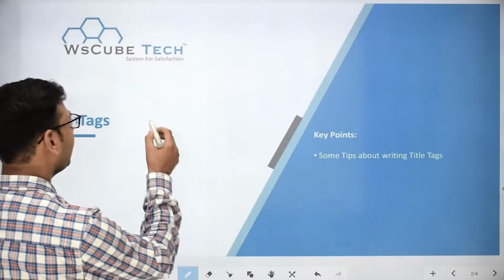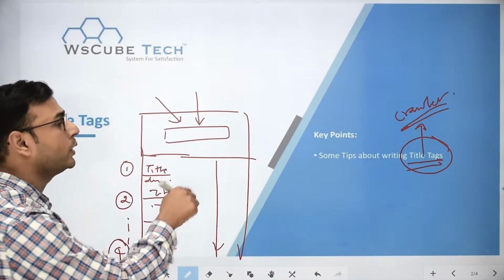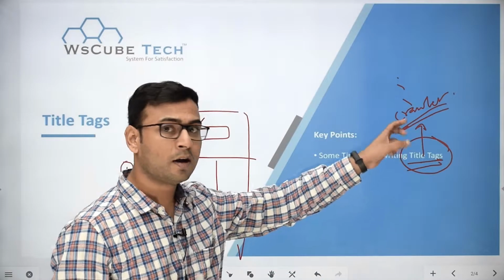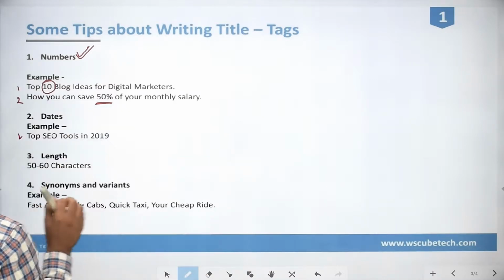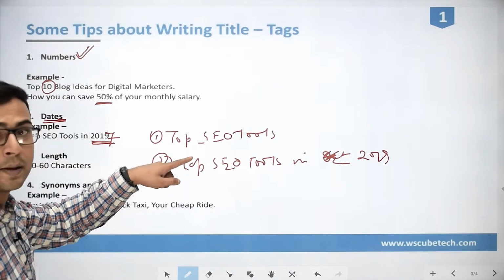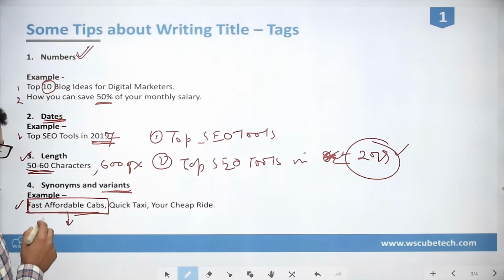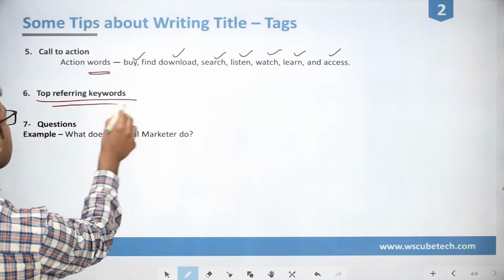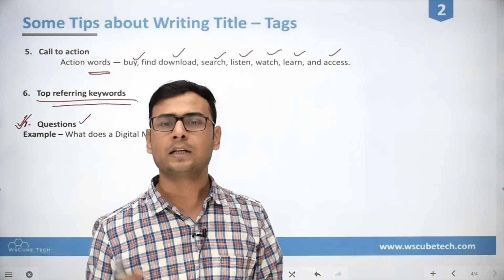How to write perfect Title Tag to get Maximum Traffic | SEO Tips Explained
In this video, I am trying to explain aboutHow to write perfect Title Tag to get Maximum Traffic | SEO Tips Explained.